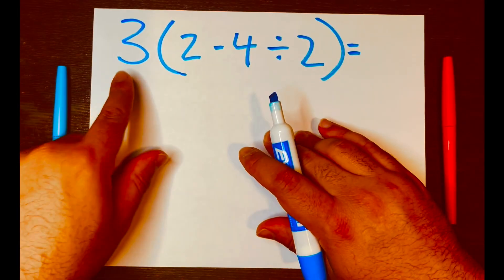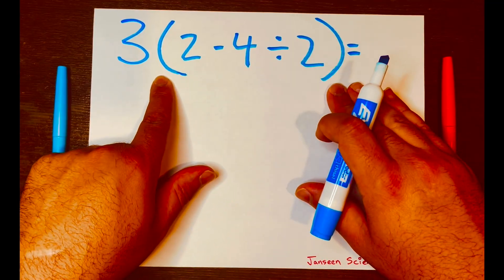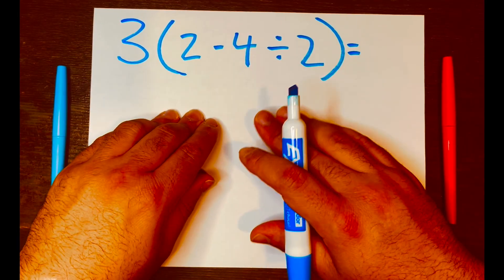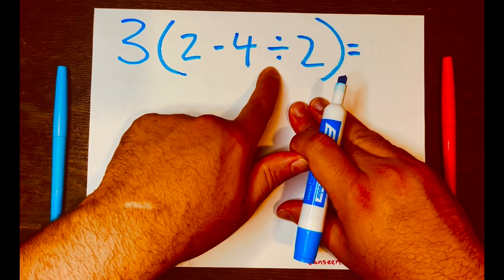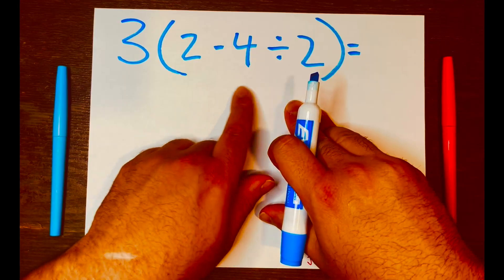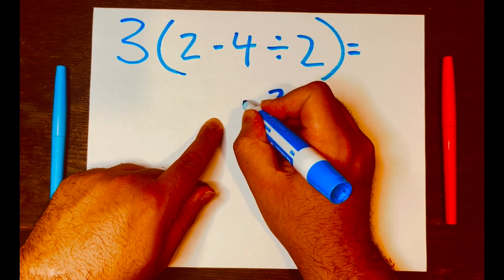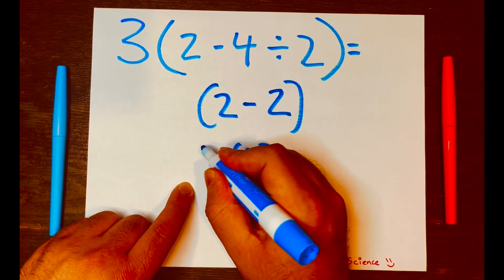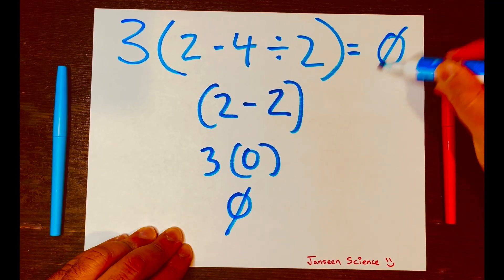Can YOU Solve This Math Problem? (Answer Is NOT 1)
This simple math problem is a trap! Many people think the answer is 1, but they're completely wrong.

In this video, I walk through the steps to solve it and reveal the surprising real answer. Let's see if you can solve it before I do!